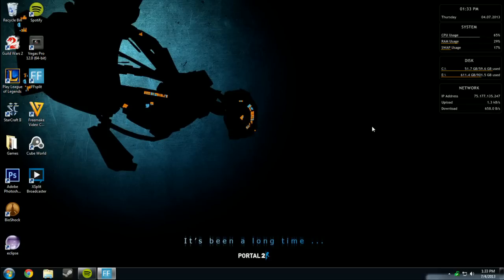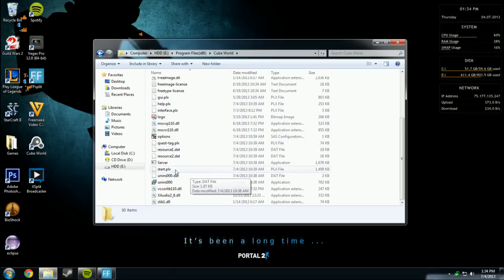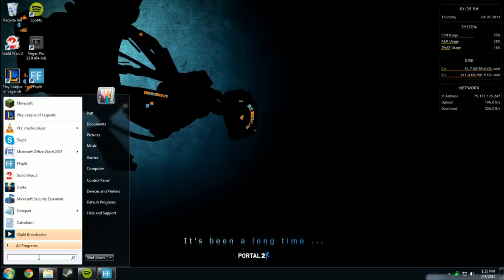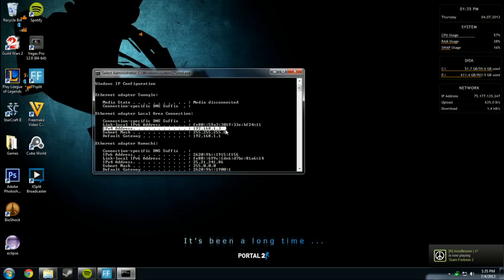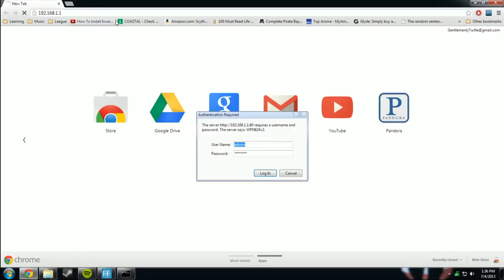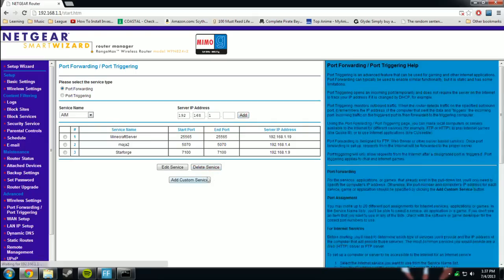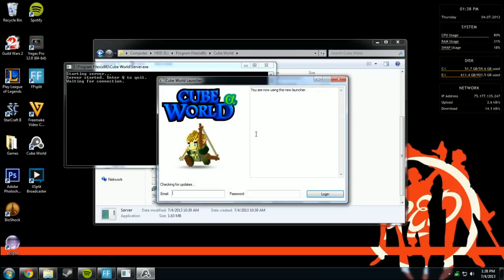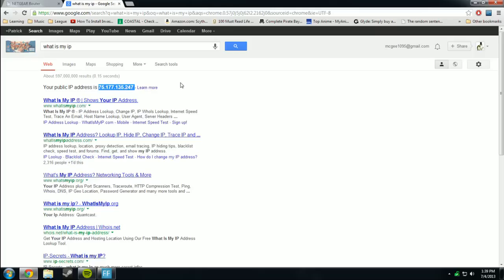How to setup a Cube World Server(Port Forwarding)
Here is a quick tutorial showing you how to setup a cubeworld server as of the 2 day of release. This is in Alpha so this could change but if it does i will be sure to create an updated video. Enjoy and hope you have fun with your new servers.